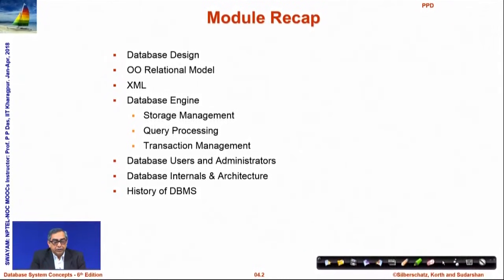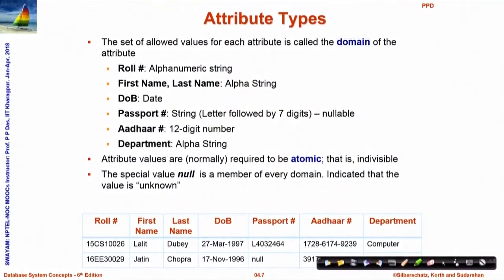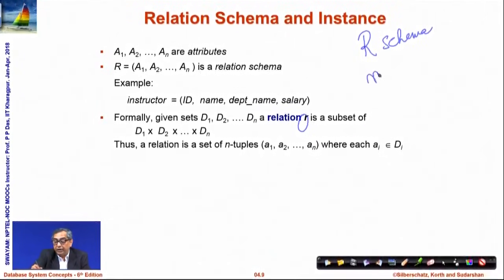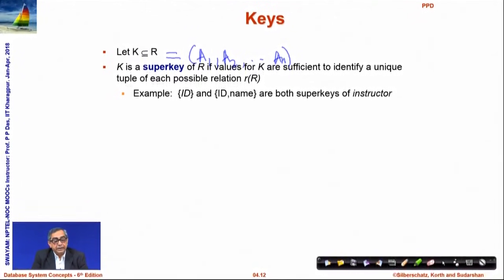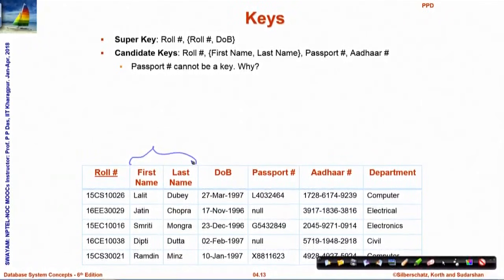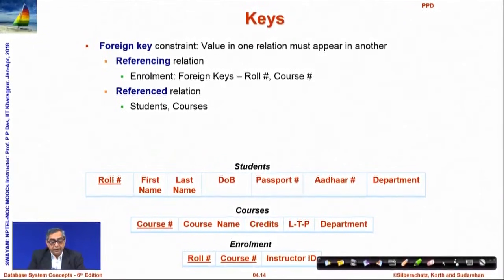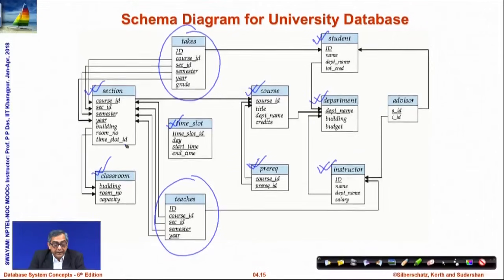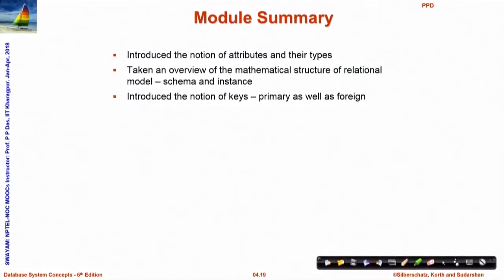Introduction to Relational Model/1